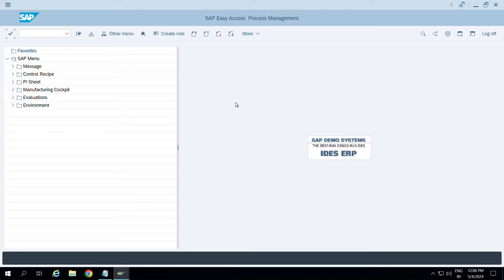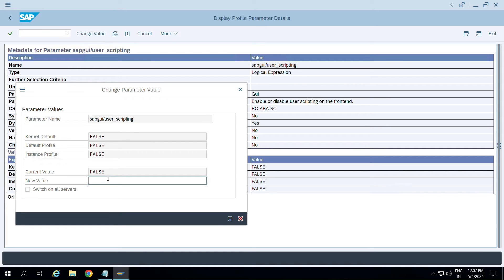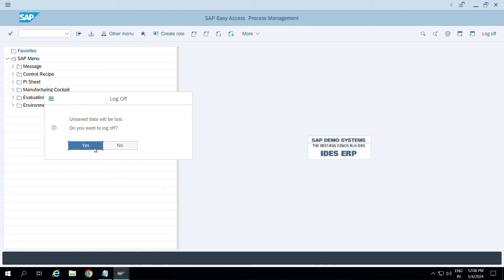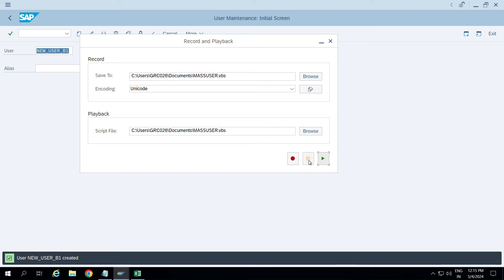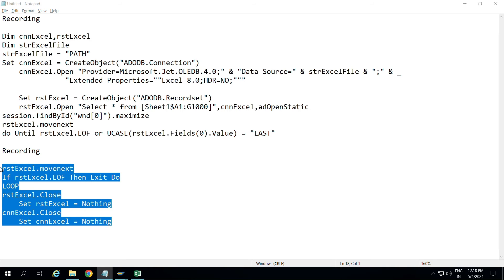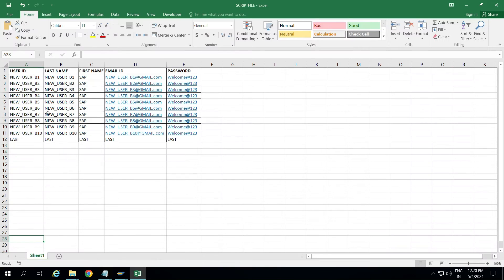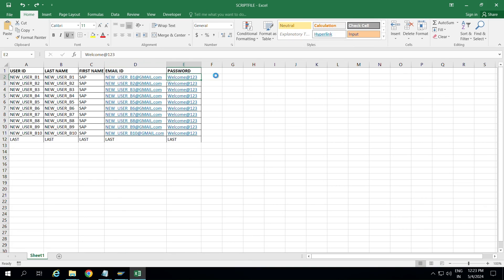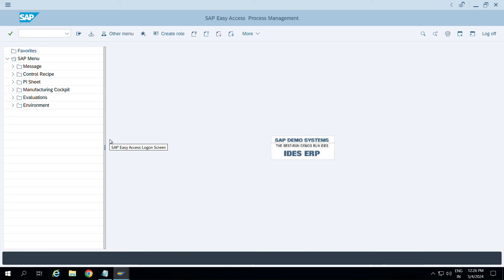CREATE MASS USERS USING GUI SCRIPTING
Script

If Not IsObject(application) Then
   Set SapGuiAuto  = GetObject("SAPGUI")
   Set application = SapGuiAuto.GetScriptingEngine
End If
If Not IsObject(connection) Then
   Set connection = application.Children(0)
End If
If Not IsObject(session) Then
   Set session    = connection.Children(0)
End If
If IsObject(WScript) Then
   WScript.ConnectObject session,     "on"
   WScript.ConnectObject application, "on"
End If

Dim cnnExcel,rstExcel
Dim strExcelFile
strExcelFile = "C:\Users\GRC026\Documents\SCRIPTFILE.xls"
Set cnnExcel = CreateObject("ADODB.Connection")
    cnnExcel.Open "Provider=Microsoft.Jet.OLEDB.4.0;" & "Data Source=" & strExcelFile & ";" & _
               "Extended Properties=""Excel 8.0;HDR=NO;"""

    Set rstExcel = CreateObject("ADODB.Recordset")
    rstExcel.Open "Select * from [Sheet1$A1:E1000]",cnnExcel,adOpenStatic
session.findById("wnd[0]").maximize
rstExcel.movenext
do Until rstExcel.EOF or UCASE(rstExcel.Fields(0).Value) = "LAST"

rstExcel.movenext
If rstExcel.EOF Then Exit Do
LOOP
rstExcel.Close
    Set rstExcel = Nothing
cnnExcel.Close
    Set cnnExcel = Nothing